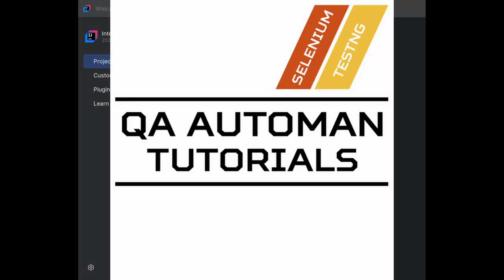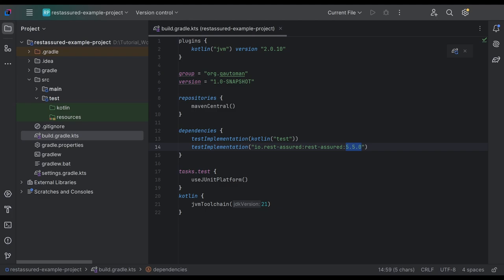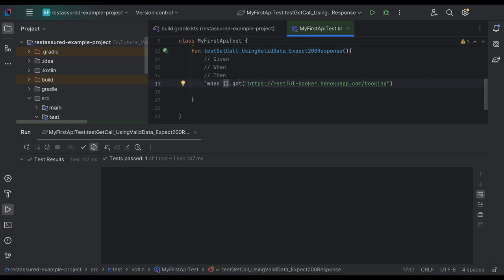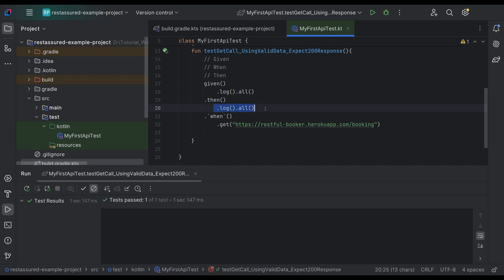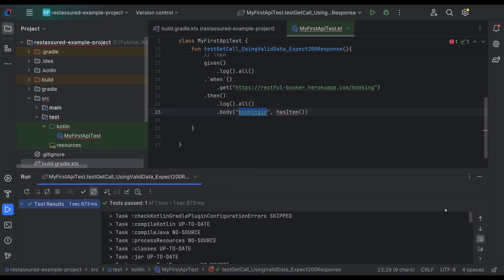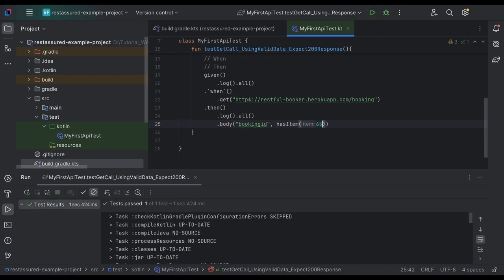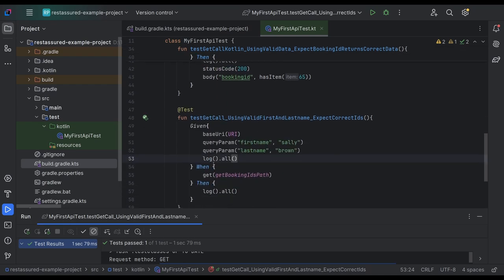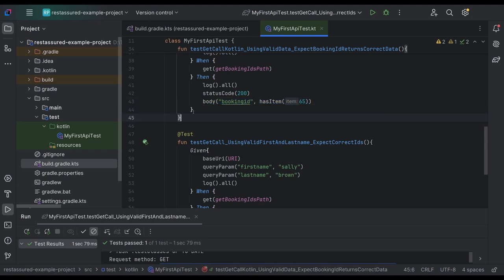Setting up your first test in RestAssured with Kotlin | Beginner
In this beginner-friendly tutorial, we'll walk you through the process of setting up your QA automation project using Kotlin and Gradle. You'll learn how to integrate RestAssured libraries to perform your first GET call test. We cover both the traditional approach and how to leverage RestAssured's Kotlin extensions for a more idiomatic Kotlin experience. By the end of this video, you'll have a fully functioning project ready for QA automation using modern tools and techniques.

Gradle Dependencies Used:
testImplementation("io.rest-assured:rest-assured:5.5.0")
testImplementation("io.rest-assured:kotlin-extensions:5.5.0")